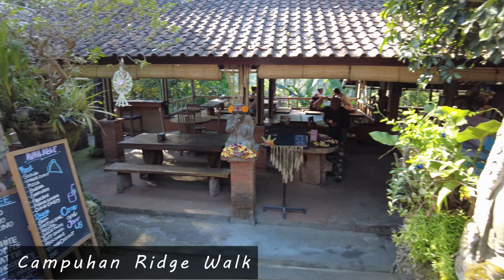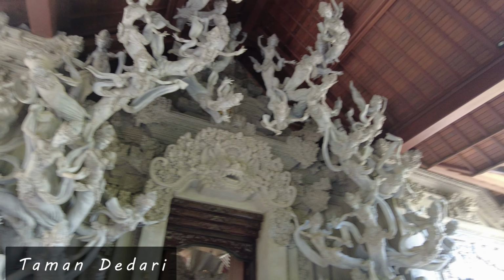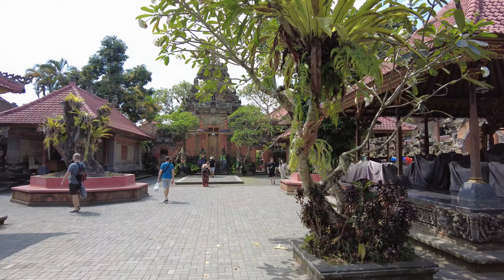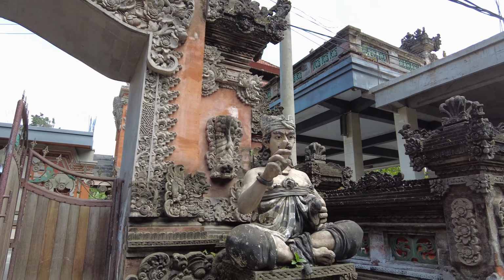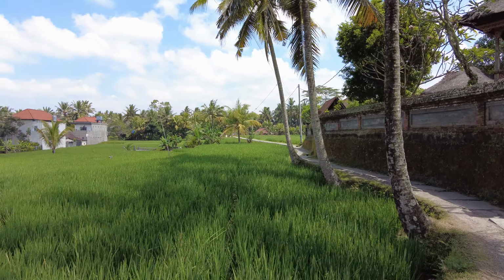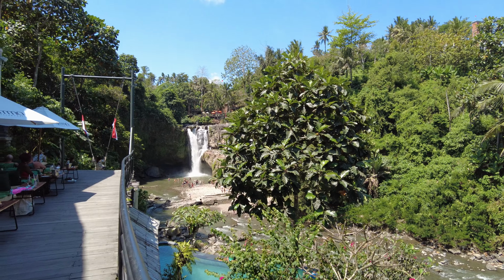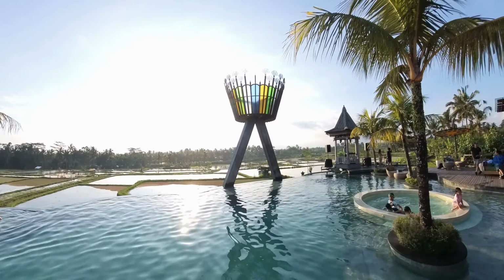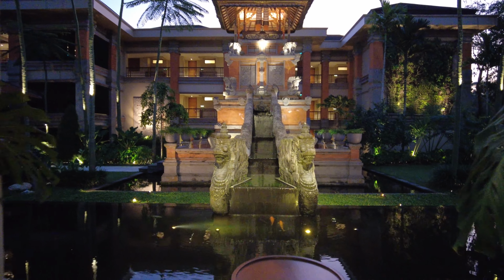A perfect Day in Ubud Bali!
Join us as we spend a wonderful day exploring Ubud and its surrounding area! Starting our morning off at the brilliant Padma Resort Ubud, we head off to explore several places all in the same day including Campuhan Ridge Walk, Taman Dedari, Ubud Palace, Kajeng Rice Fields and then on to two exceptional day clubs Omma Day Club and also Cretya Sunset! Omma features an unbelievable infinity pool overlooking Tegenungan Waterfall while Cretya Sunset, as its name suggests, provides a perfect evening view from the pool and bar over the rice fields as the sun sets!

We would not have been able to cram so much into one day without the fantastic assistance and transport provided by our brilliant driver Toni who was representing Online Bali Driver Tours and owner Krisna.

We would highly recommend Krisna and his team of drivers, they were absolutely exceptional on all of our day trips and made navigating Bali a breeze! Krisna is extremely responsive via whatsapp or email and was incredibly helpful. I will list his details below

His own youtube channel is Bali With Krisna, where he shows you all around Bali and what is currently happening in Bali in all different areas.

00:00 Intro
00:41 Padma Resort Ubud - Breakfast
01:13 Our Drivers Details
01:40 Campuhan Ridge Walk
04:04 Taman Dedari
05:45 Ubud Palace
07:42 Kajeng Rice Fields
10:47 Omma Day Club
12:43 Cretya Sunset
15:39 Evening at Padma Resort